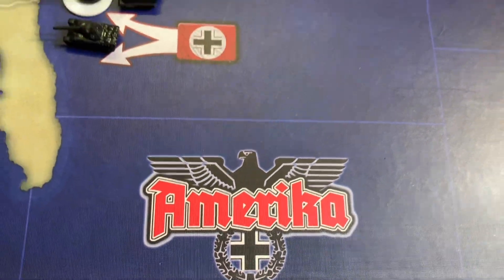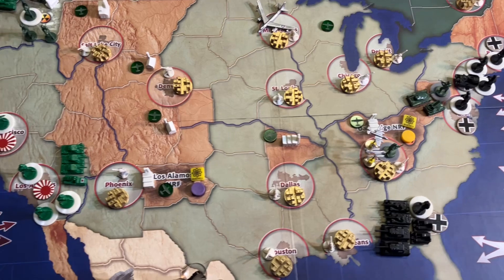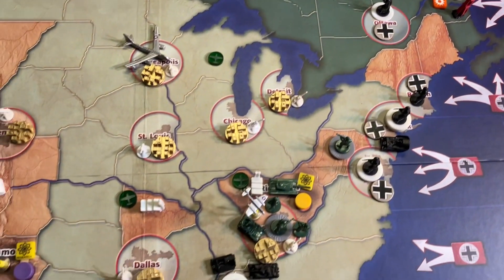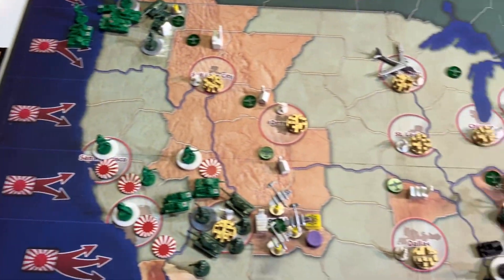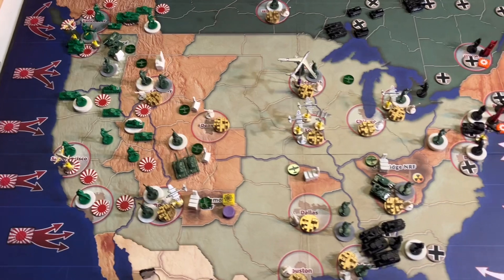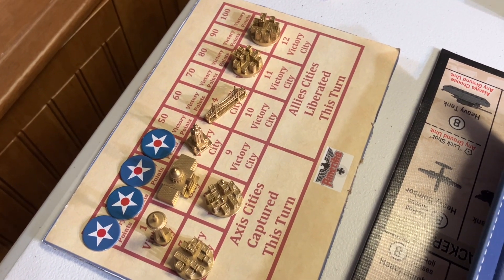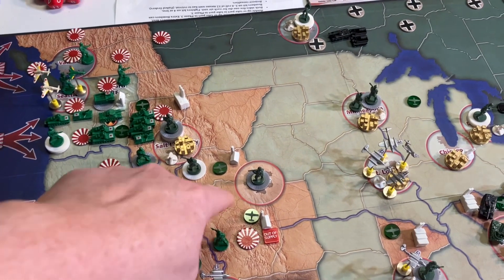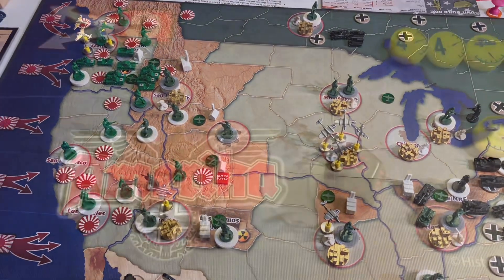HBG’s Amerika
Eggman and Captain G face off playing HBG’s Amerika.  We are using General Hand Grenades player Aides and the Strategic Markers expansion rules from HBG.  A great game, lots of fun.